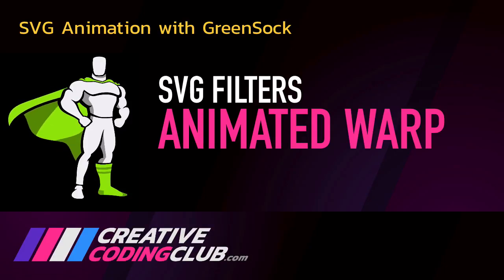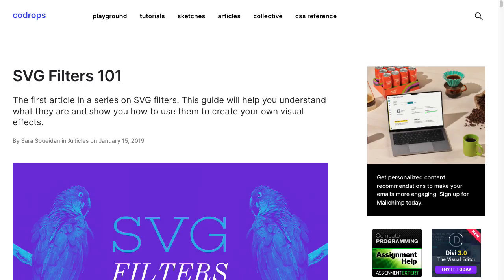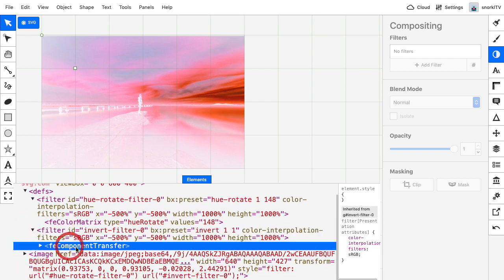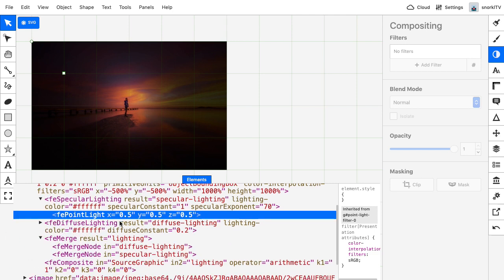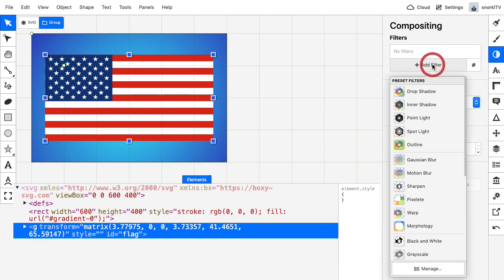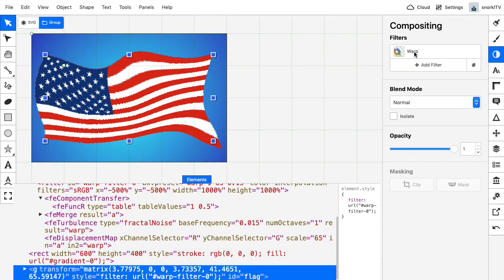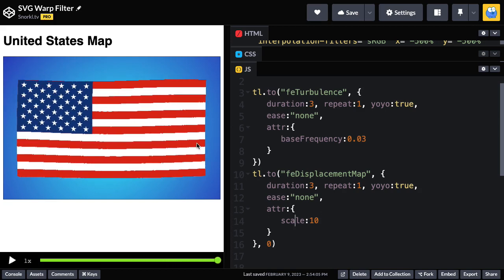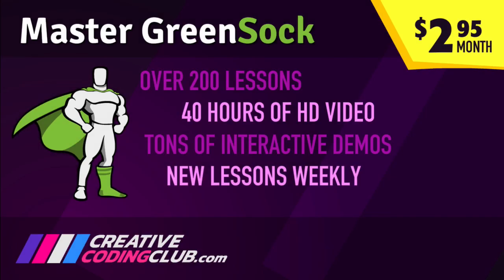GreenSock Animated SVG Warp Filter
In this video I'll show you how to use SVG filters in BoxySVG and animate them with GSAP (GreenSock Animation Platform). This warp effect can be accomplished by animating the scale and baseFrequency attributes.

My Premium GreenSock Courses
I have over 200 lessons like this to help you master GreenSock and SVG animation. Monthly and lifetime plans available.